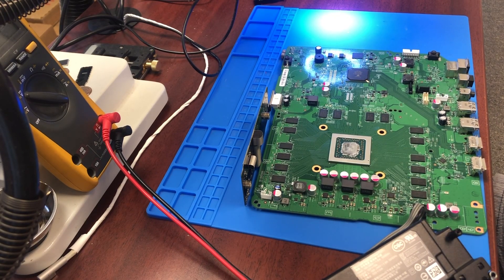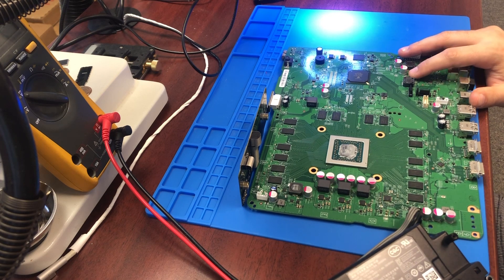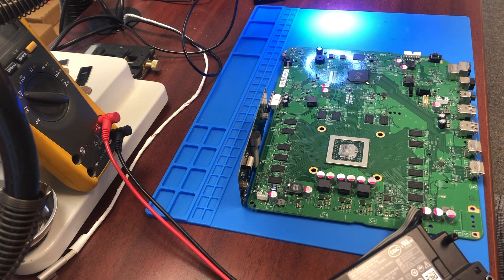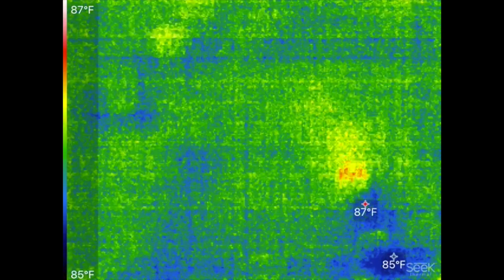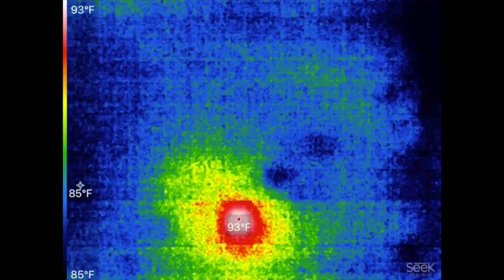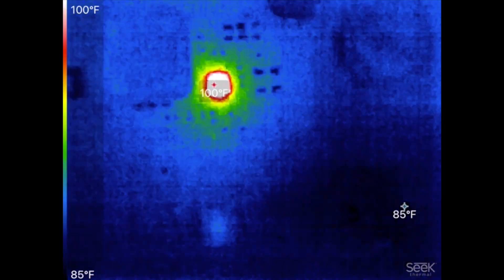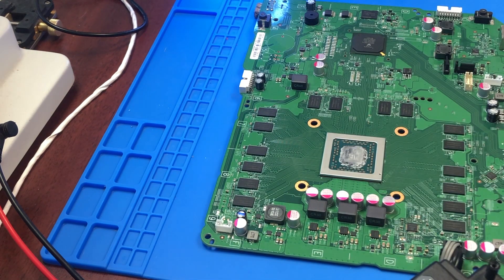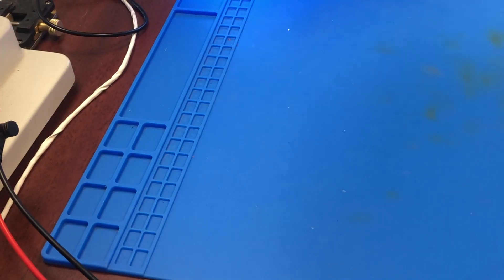XBox One S no signs of life due to damaged U4C2 Voltage Regulator Diagnostics via Thermal Cam Repair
In this video I am fixing XBox One S which had no signs of life and broken off HDD bolts dangling inside the casing. Checking via Thermal Camera I mentioned U4C2 (NB671GQ) chip heating up and after inspection under microscope it appeared to be physically damaged. After replacing the chip XBox came to life.